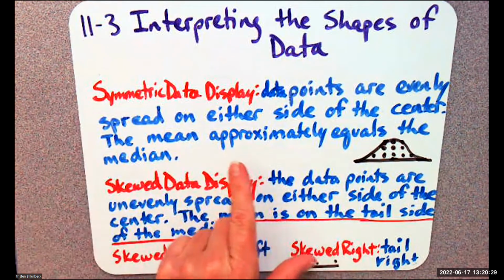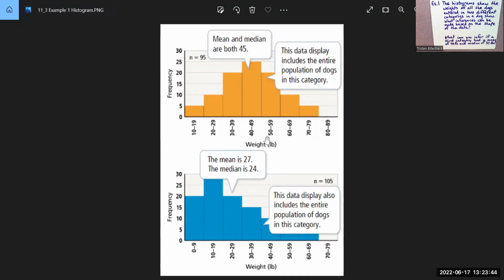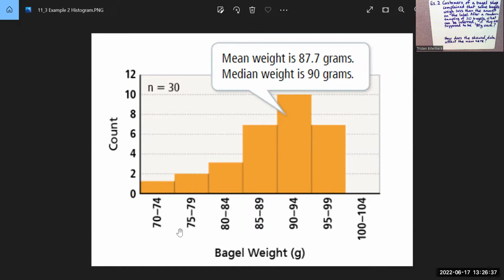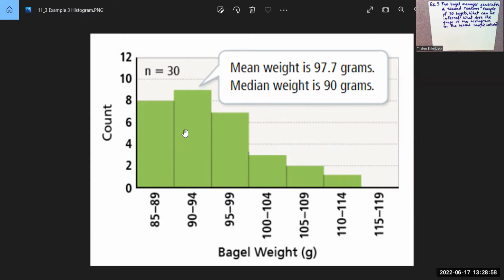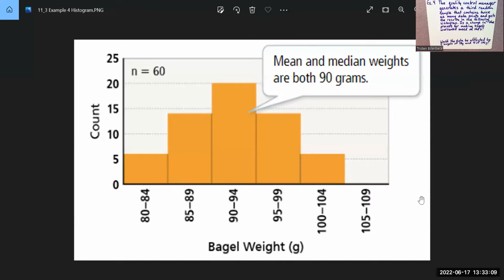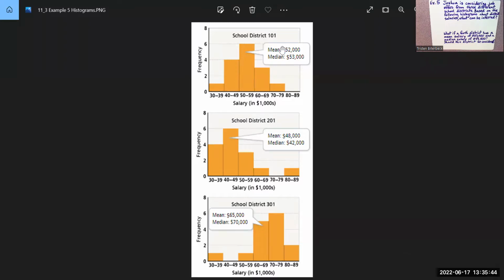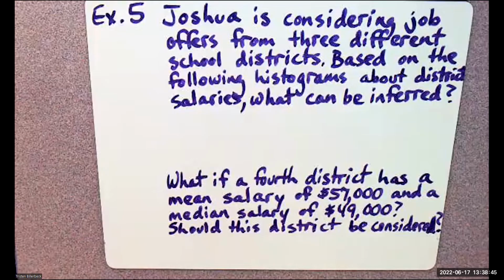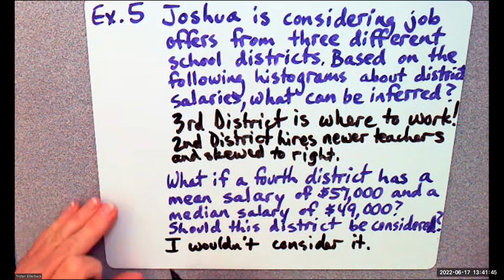Envision Algebra 1 - 11.3 Interpreting the Shapes of Data